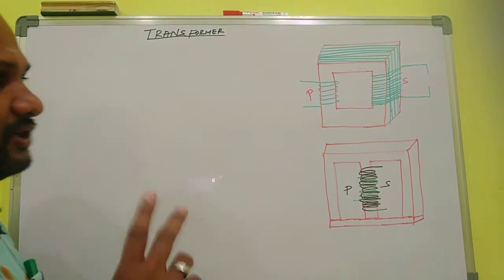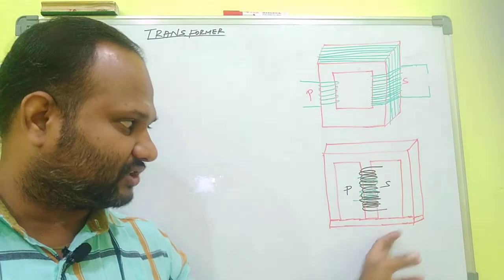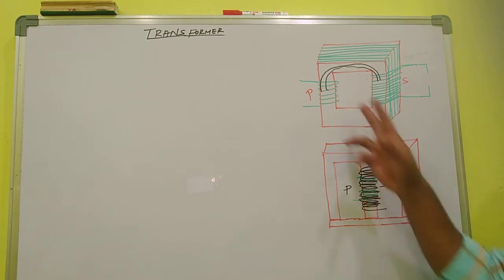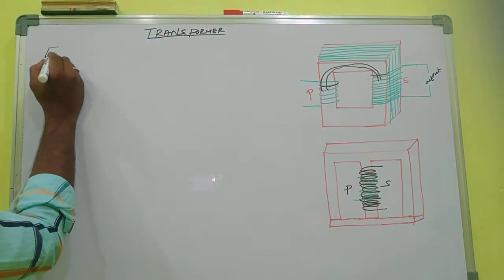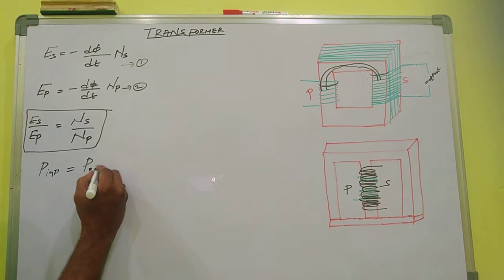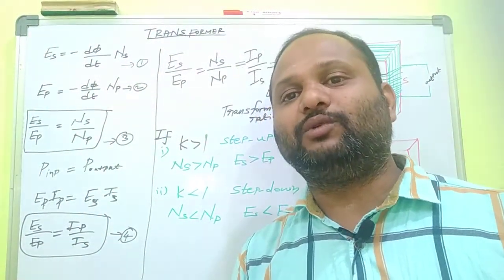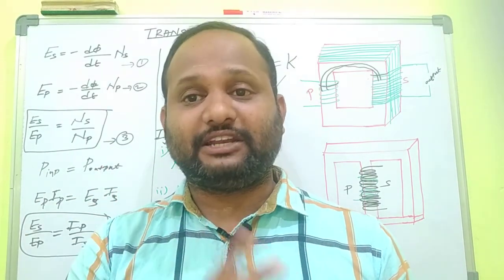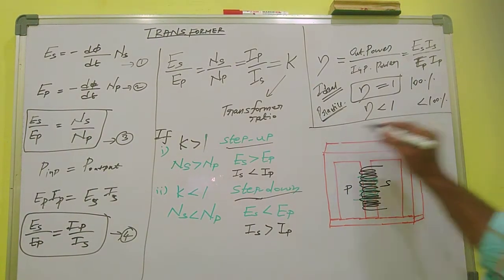TRANSFORMER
Conversion of low AC voltage to high and vice-versa.